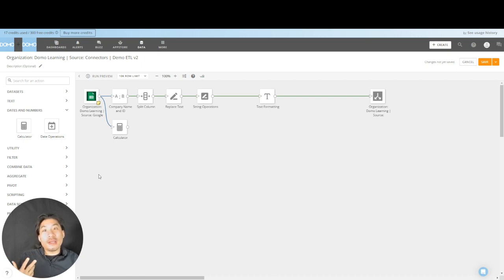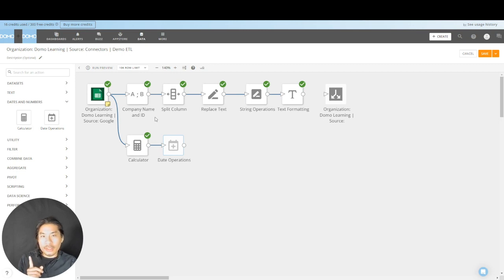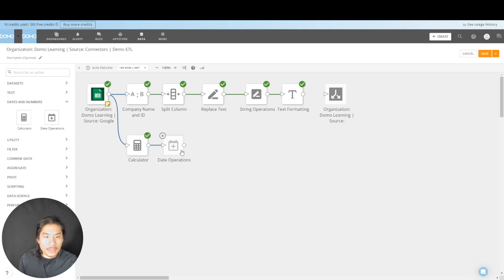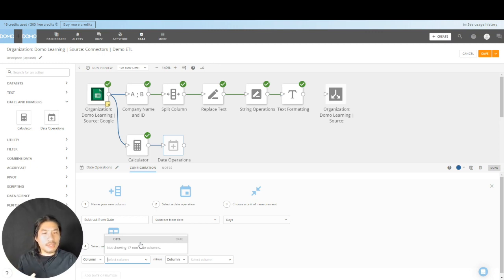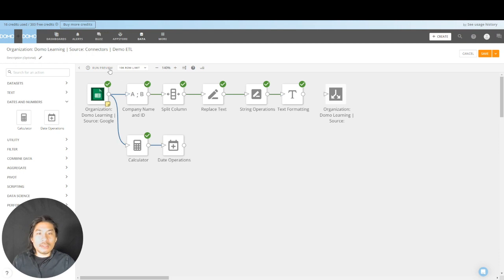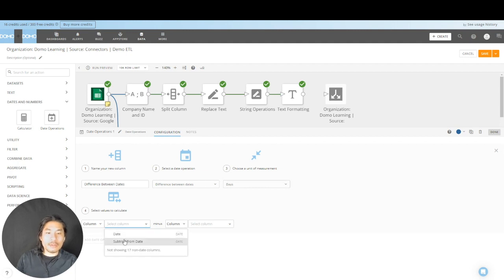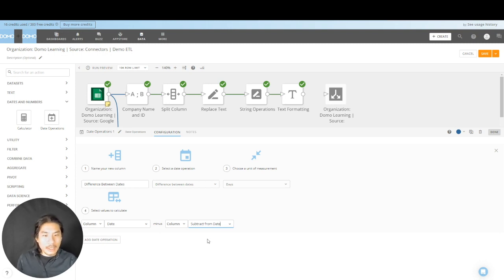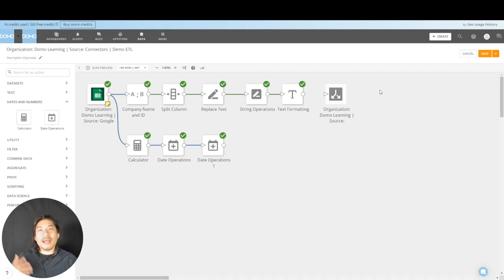3.9 - Date Operations